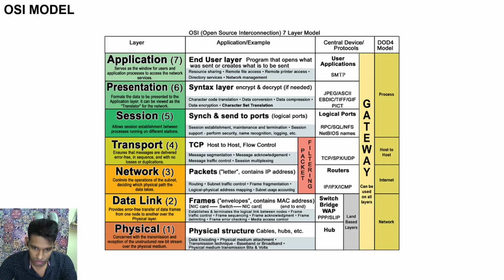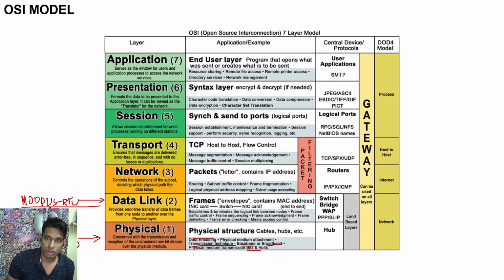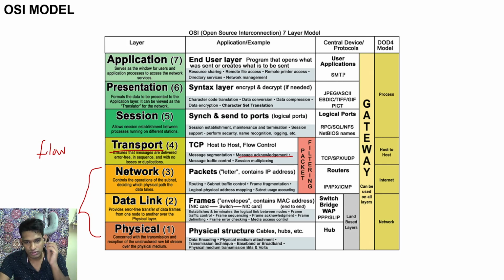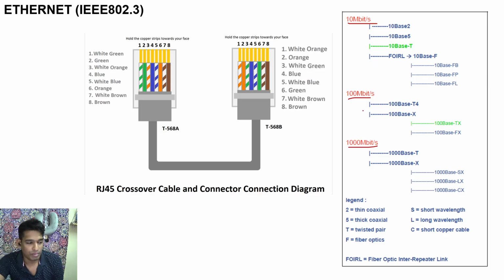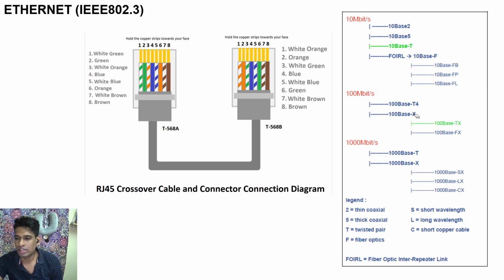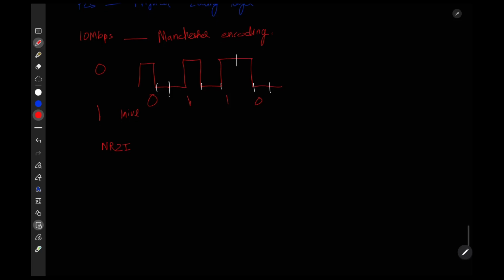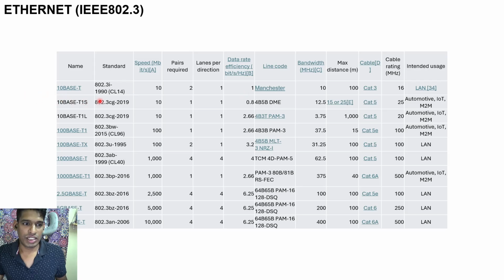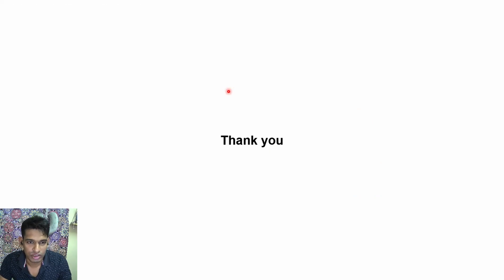Module 4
Basics of Serial Communication - Module 4